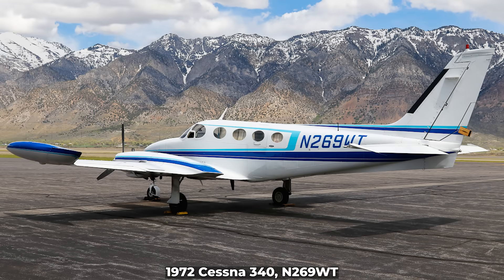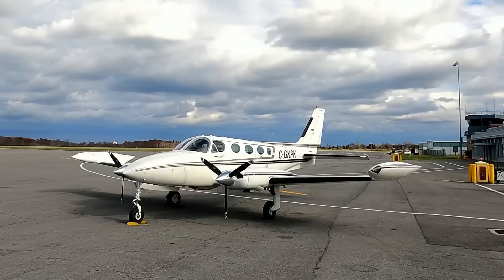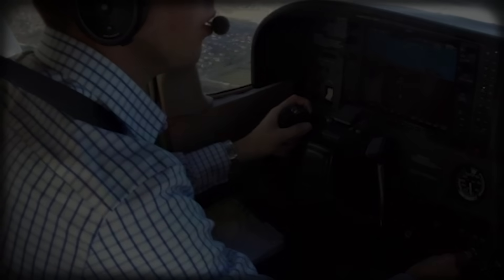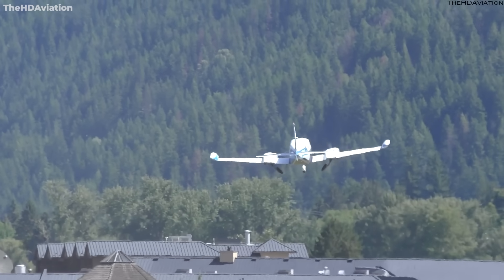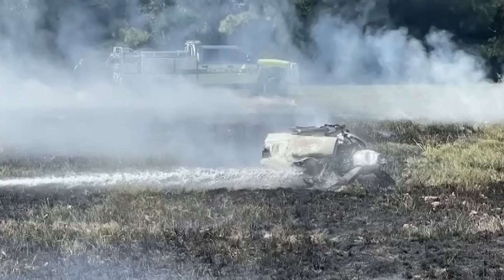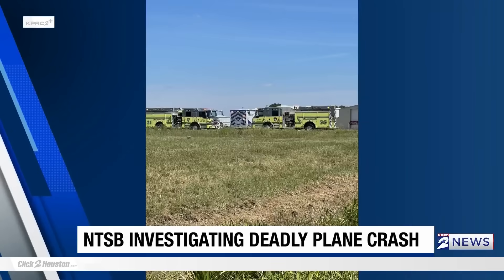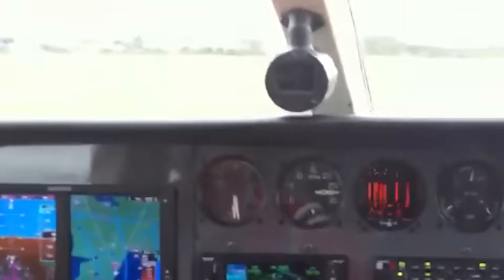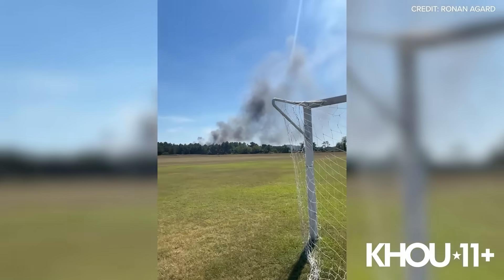NEW Details About Fatal Crash Of N269WT Sep 28 Houston TX, New Discoveries...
On September 28th, a Cessna 340 registered as N269WT crashed less than a mile from David Wayne Hooks Memorial Airport near Houston, killing both people on board. The weather was nearly perfect—clear skies, calm winds—yet this twin-engine aircraft, flown by a highly experienced 74-year-old pilot, never climbed higher than a few hundred feet before cartwheeling into a field. So how does something like this happen under ideal flying conditions? Let’s see what we’ve got!
The Aircraft and Its Complexity
The airplane in question was a 1972 Cessna 340, tail number N269WT. If you’re not familiar with it, this isn’t your run-of-the-mill piston twin. The 340 is a pressurized, cabin-class aircraft—comfortable for passengers, but not at all forgiving for inexperienced pilots. It demands attention, discipline, and a lot of training. To really handle it well, you need hundreds of hours in complex aircraft and a strong foundation in twin-engine performance. It’s not a “step-up” trainer; it’s the kind of airplane you buy after you’ve mastered the basics and want something more capable.
What makes it unique is also what makes it tricky. The most talked-about feature right now is the clamshell airstair door. It’s a two-piece design—an upper section and a lower stair portion—that’s secured by six locking pins, backed up by a safety pin and chain. Pilots can verify the latching through small inspection ports, and there’s even a warning light on the annunciator panel if the door isn’t secured. Sounds foolproof, right? But here’s the catch—if something slips through that chain of safety checks, the upper door can pop open in flight. And when it does, you get a loud bang, disturbed airflow, and a whole lot of distraction in the cockpit.
The 340 also has a forward baggage door on the nose, right by the left engine and propeller. Normally, if that door opens it’s not catastrophic, but if baggage comes loose it could get sucked into the prop arc—and that’s extremely frustrating for any pilot to even imagine. The real les

son here is that complexity is a double-edged sword. This airplane was designed for serious aviators, but it demands steady hands and calm reactions. Even something as minor as a door warning becomes a test of discipline.